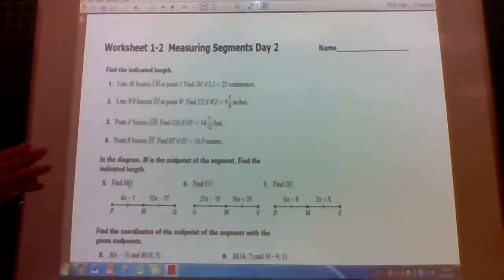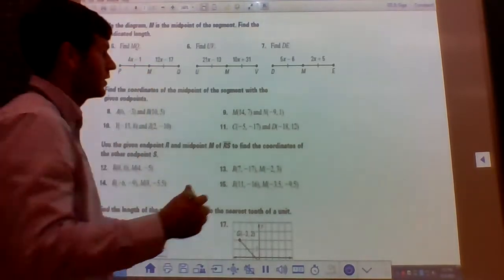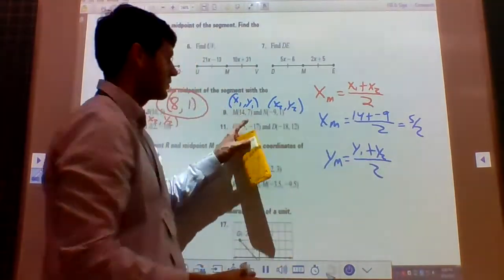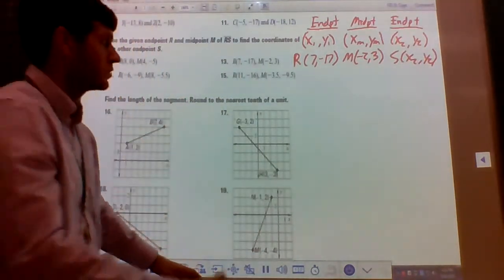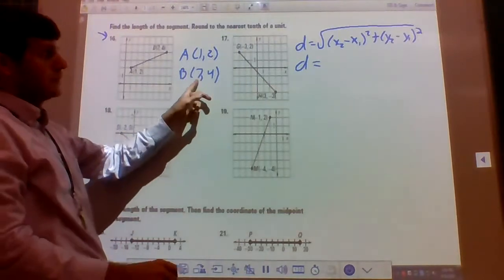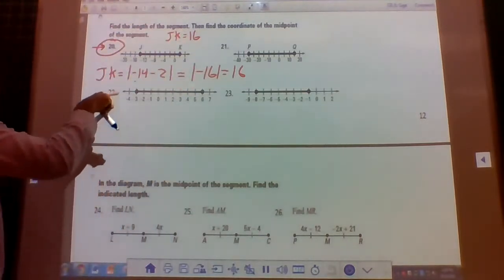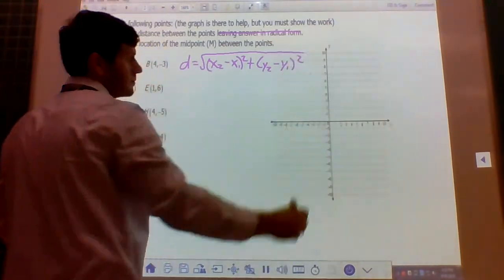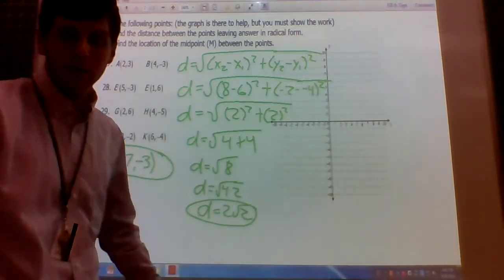Measuring Segments Day 2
Segment Bisectors, midpoints, distance, and other endpoints questions.